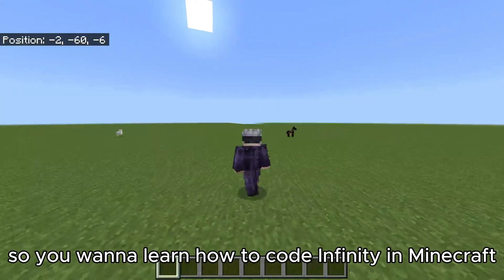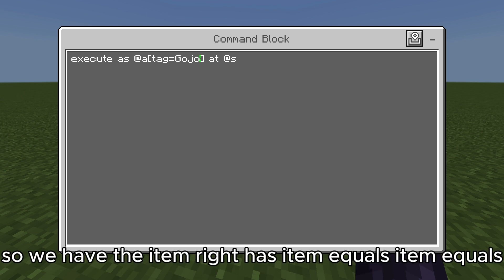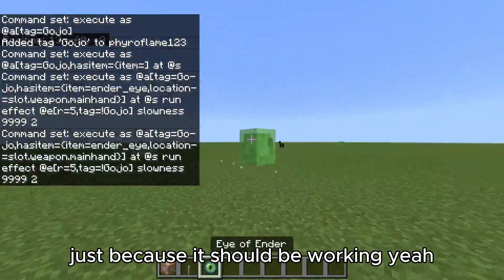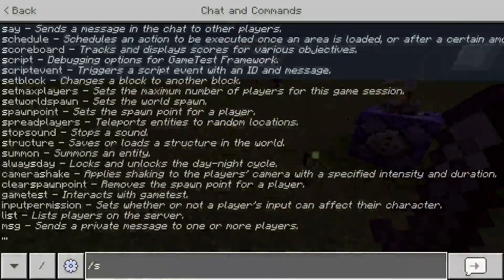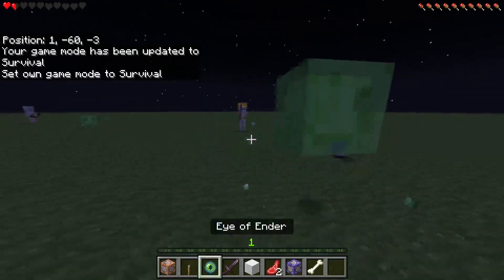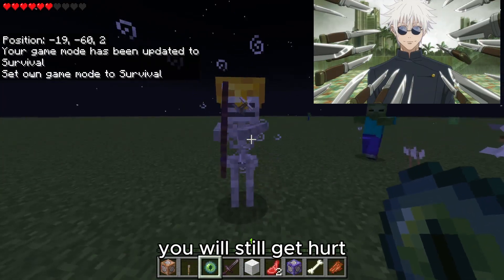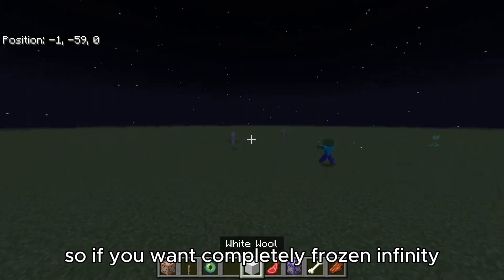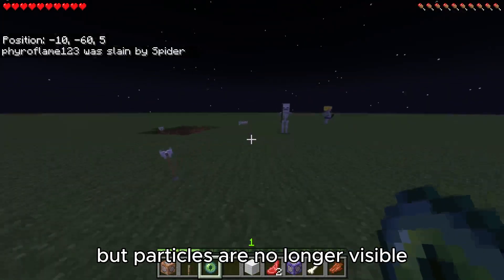How to Make Gojo's INFINITY with Commands in Minecraft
In this video, I show you how to code Gojo's infinity from Jujutsu Kaisen in Minecraft while only utilizing the game's inbuilt command block system.
Made by Oryhp